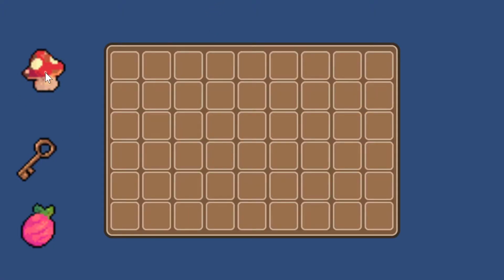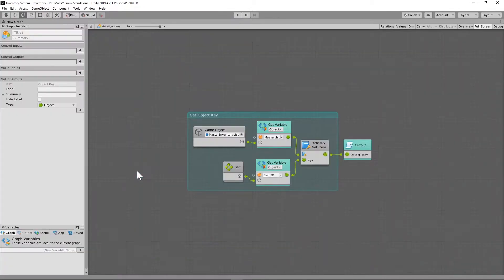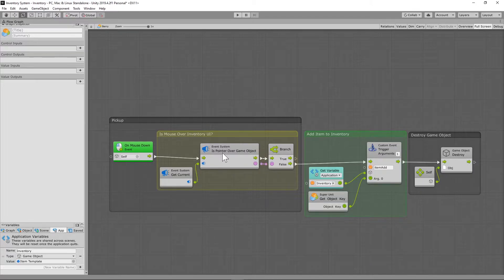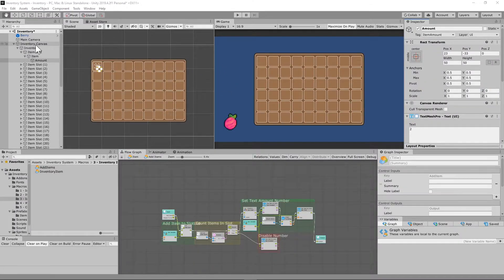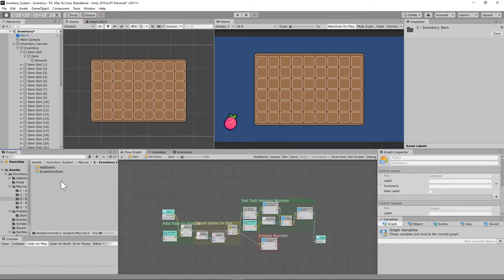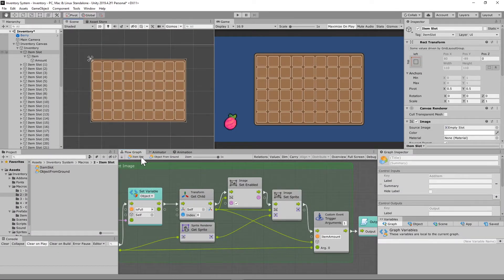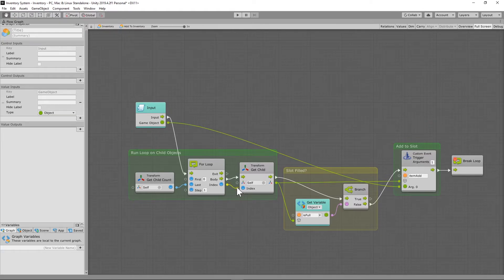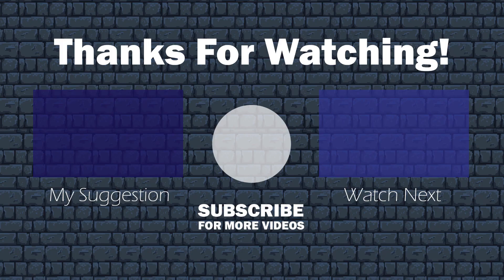My Complete Inventory System (Without Code!) # 3 - Finding Slots & Adding Items - Bolt + Unity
In this video, we will use Unity and Bolt Visual Scripting have our items find slots & add items to our Inventory UI!

Intro: (0:00)
Disclaimer: (0:15)
Getting Started: (1:03)
Get Object Key Macro: (2:10)
Item Macro: (2:40)
AddItem Macro: (7:27)
ObjectFromGround Macro: (10:35)
AddToInventory Macro: (12:33)
Outro: (15:41)